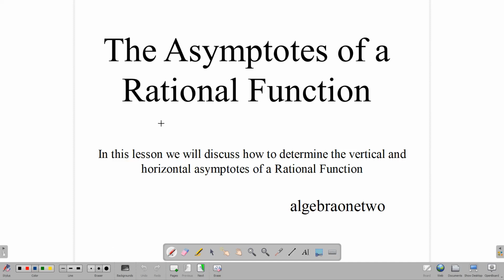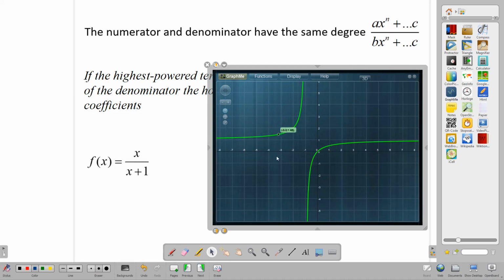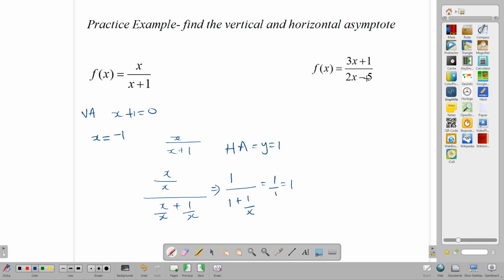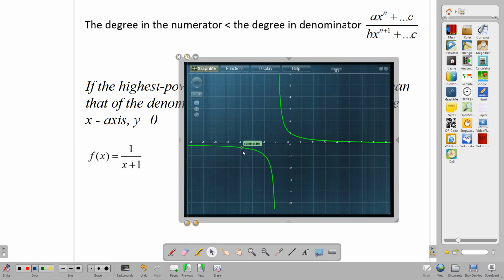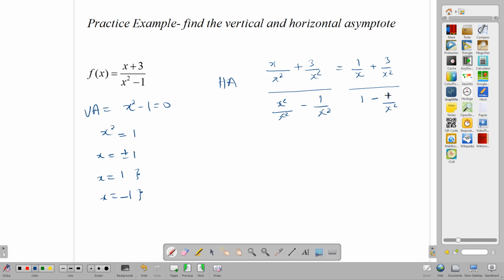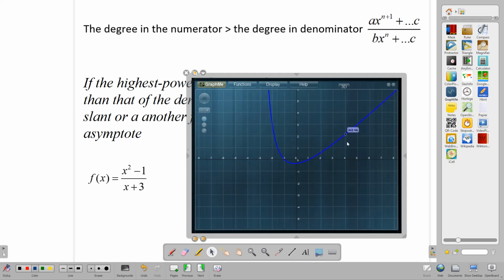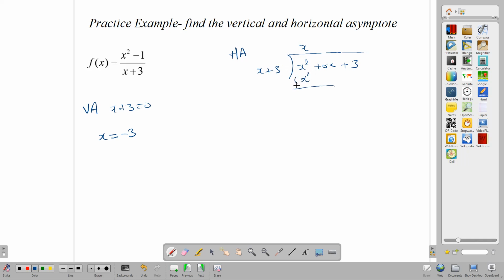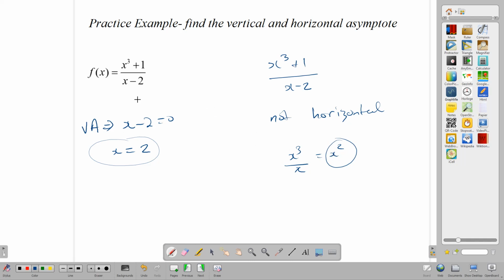Vertical and horizontal Asymptotes of Rational functions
In this video we explore the vertical and horizontal asymptotes of rational functions and how to find them